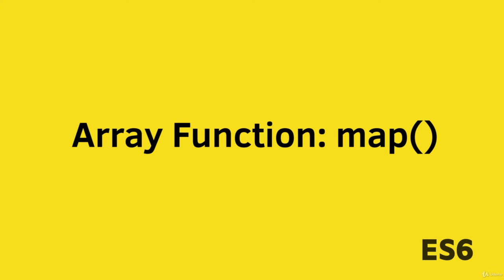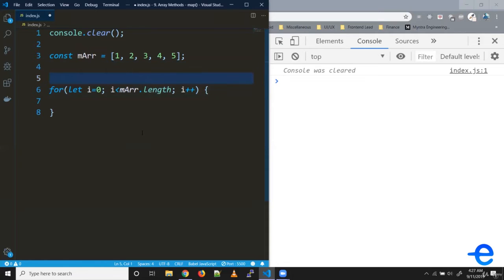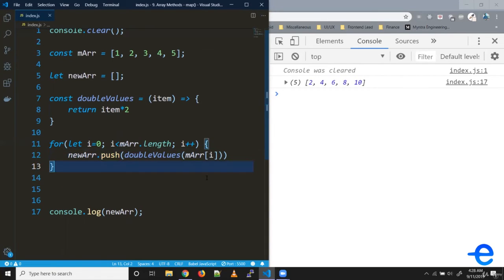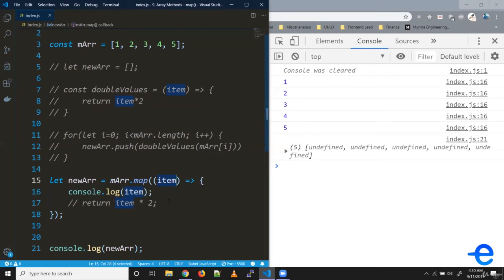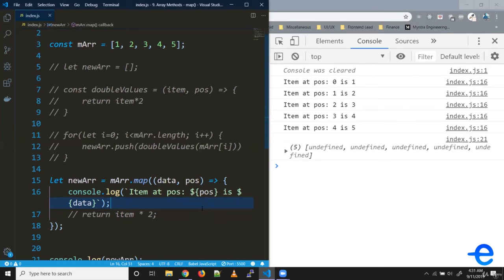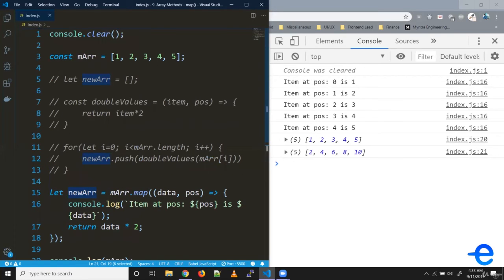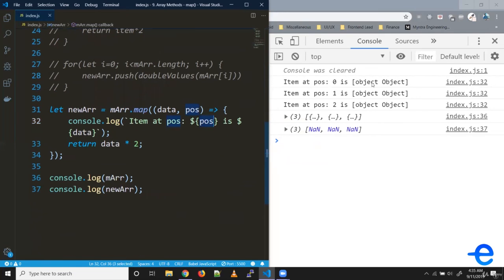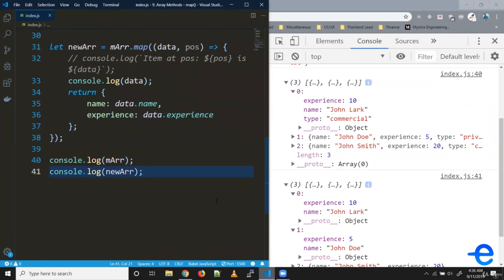ES6 | Modern JavaScript for React JS | Tutorial-8 ES6 Array Functions map